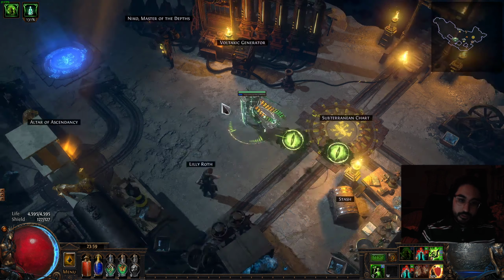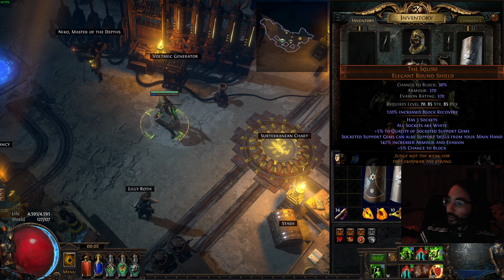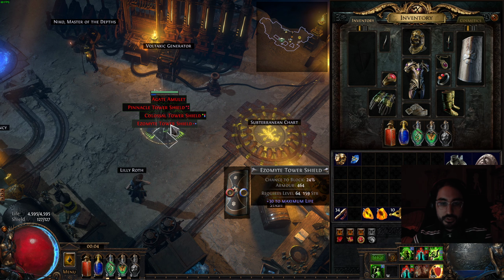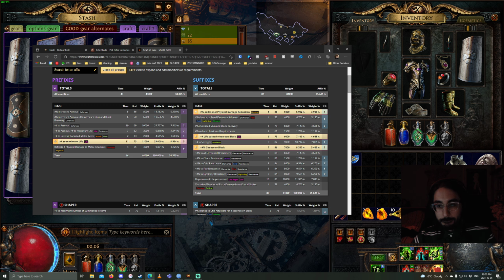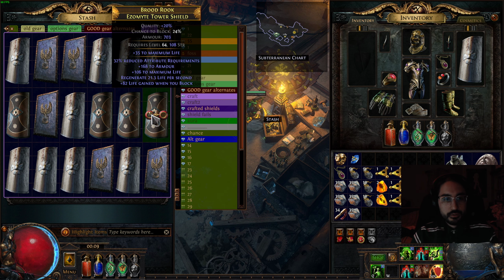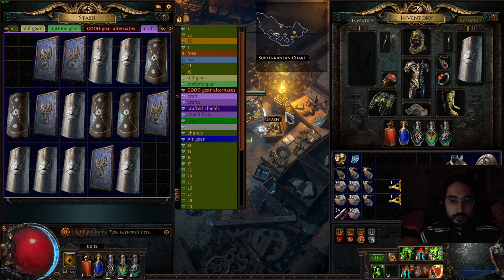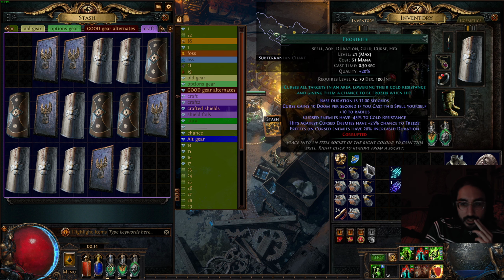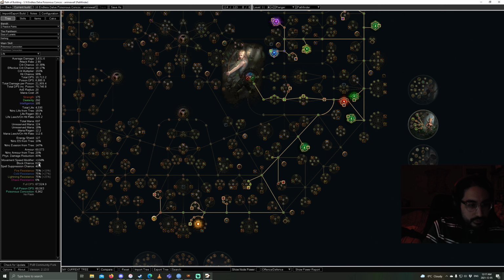I dropped a SQUIRE in a 3 day league event lol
Today was pretty crazy! I am still shocked that I dropped that 140 exalt shield!  What should I even reroll as? haha